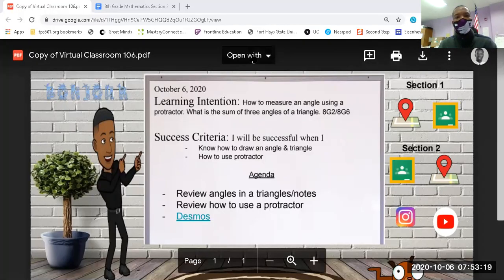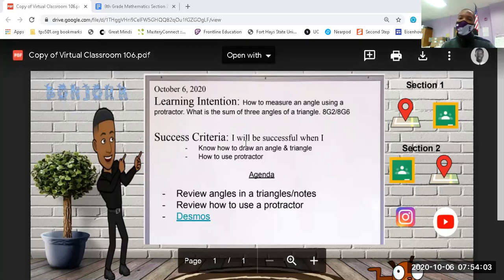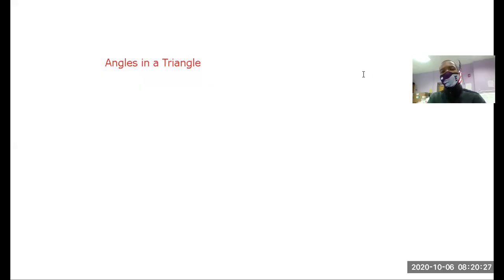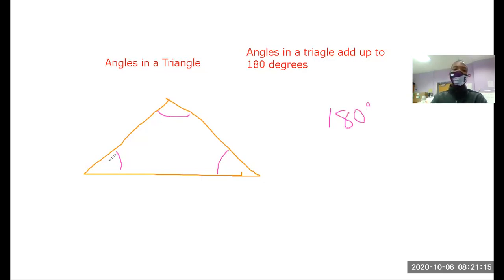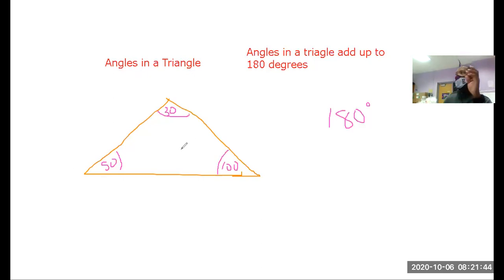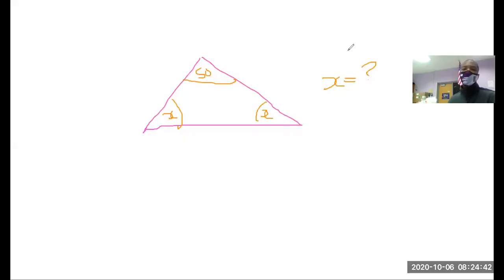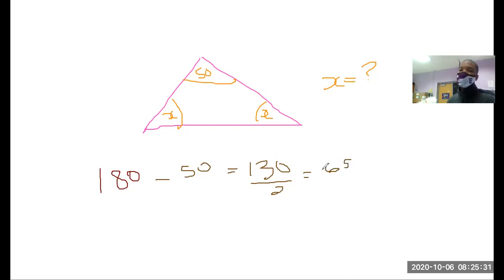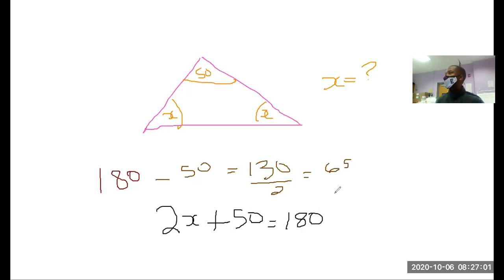Angles within a Triangle Interior Angles